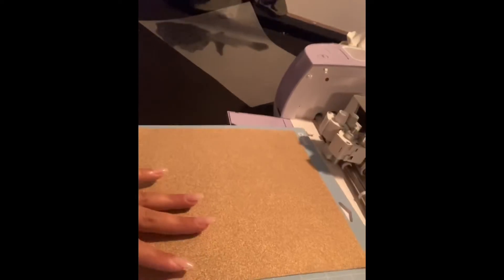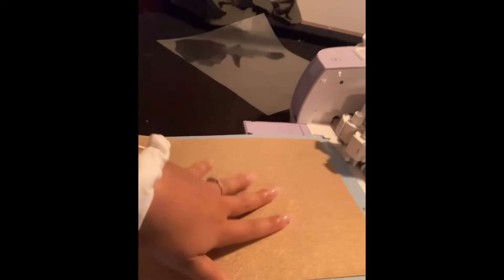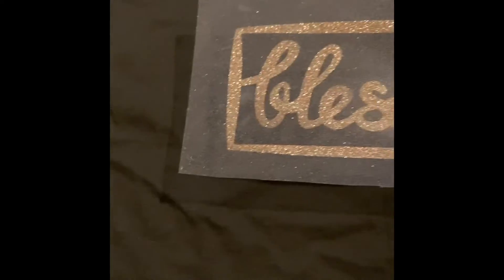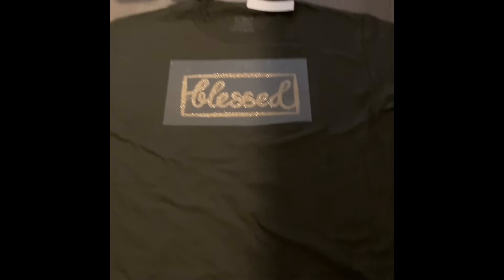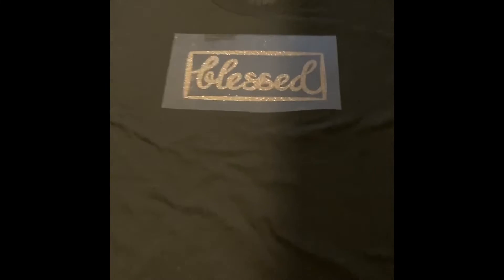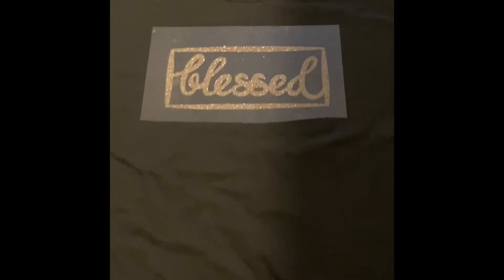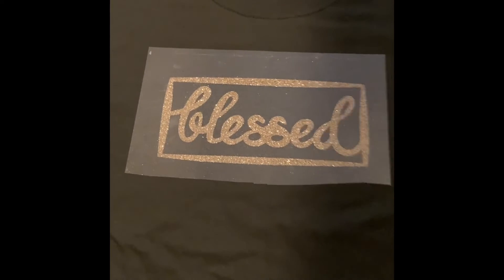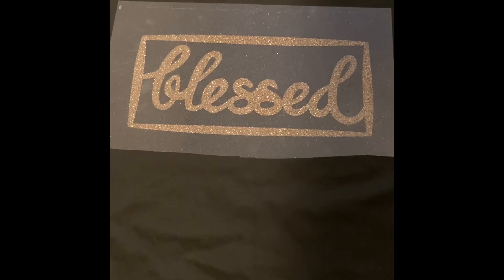Cricut - Creating a Shirt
Designing a shirt using my new Cricut machine.